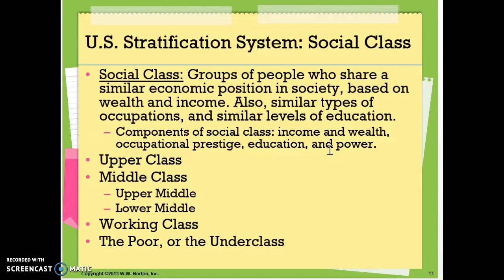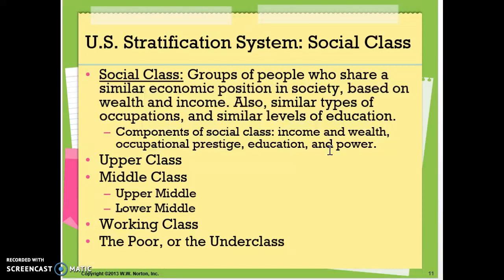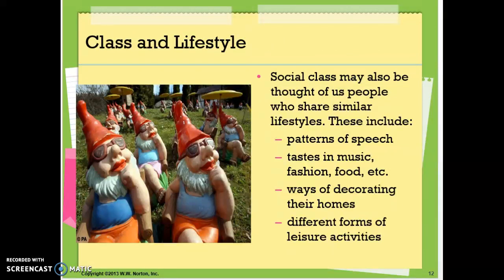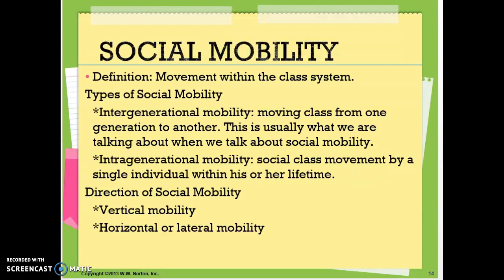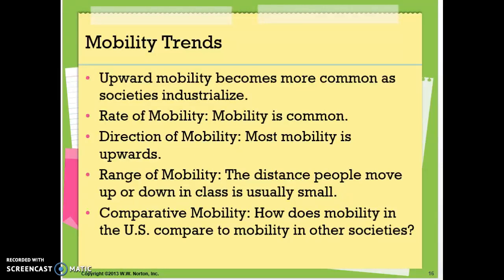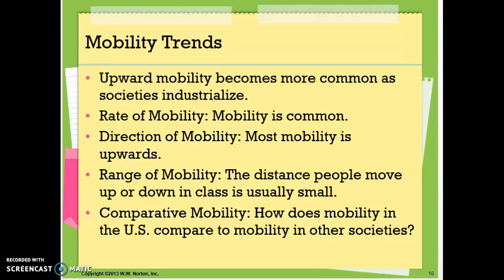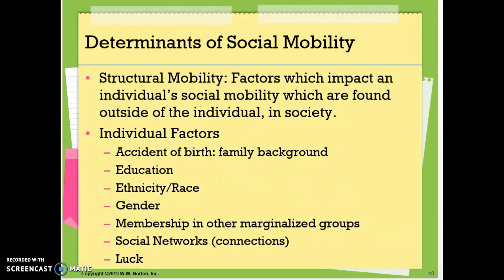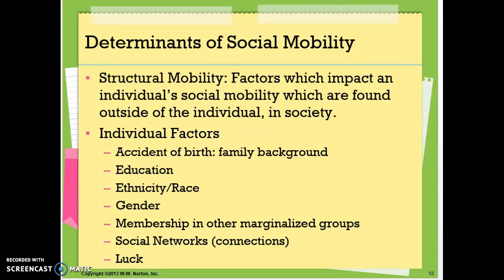SOC 101 Social Stratification Video Two